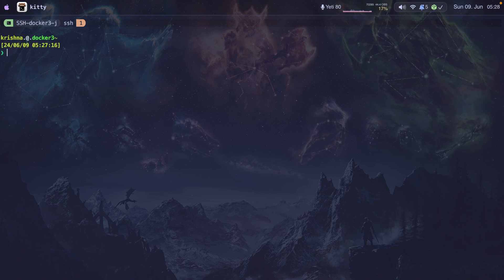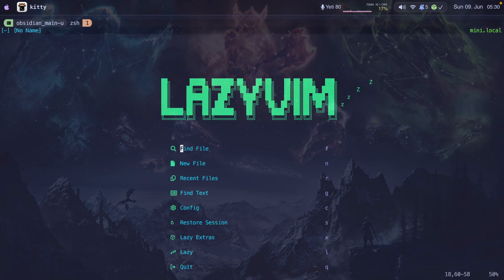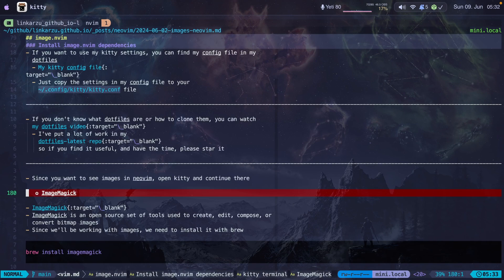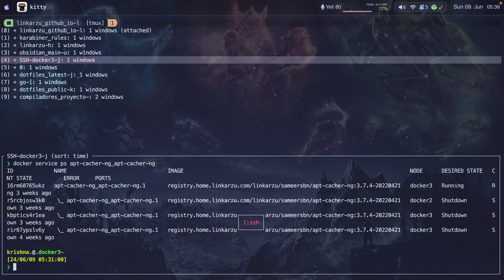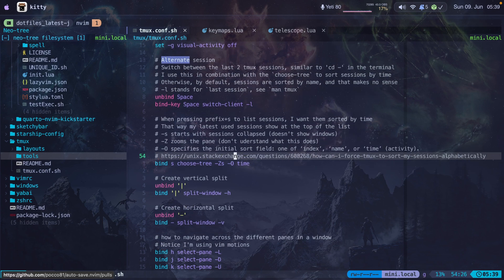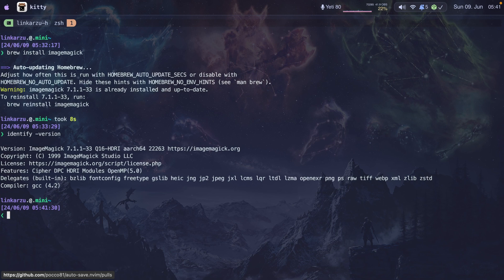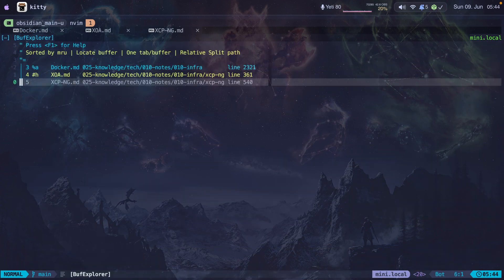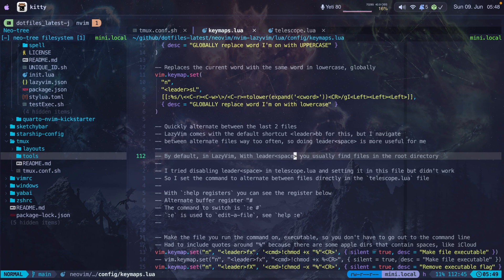Alternate between the last 2 tmux sessions or neovim buffers, blazingly fast, with a keymap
I usually alternate between the last 2 tmux sessions I have opened, or if inside neovim, I alternate between the last 2 buffers, I want to do this as quickly as possible.

To achieve this, I configured tmux to sort sessions by time, which puts the last tmus sessionso on the top when you open the session list. The default tmux session sorting is by name.

So for tmux I use the keymap `ctrl+b space` and for neovim I use `space space`

Yes, I know, if I use TMUX, why don't I use tmux panes, or neovim split panes? Because I don't want to manually be opening panes and searching for the files. I want to go to the directory that I need with a single keypress

0:00 - Video start
0:20 - Alternate between last 2 tmux sessions
2:34 - Karabiner-Elements mapping
2:47 - Tmux sort sessions by time
4:00 - Prime's tmux-sessionizer
5:09 - Alternate between last 2 neovim buffers